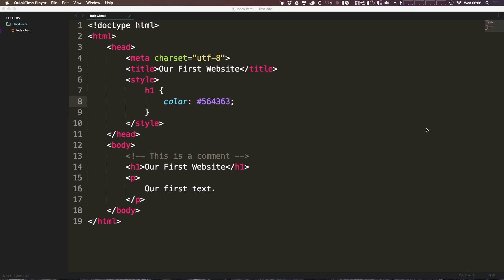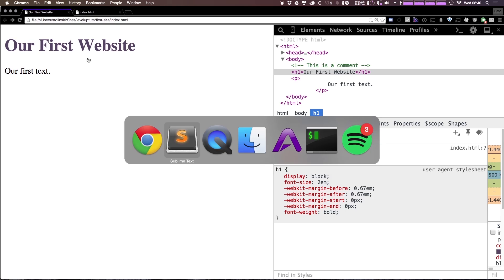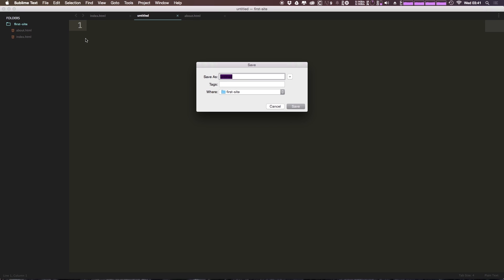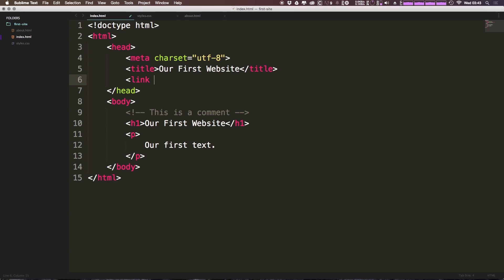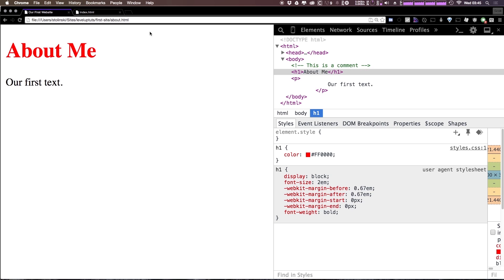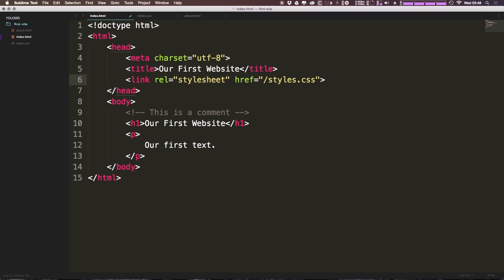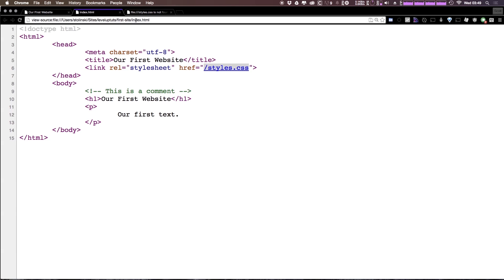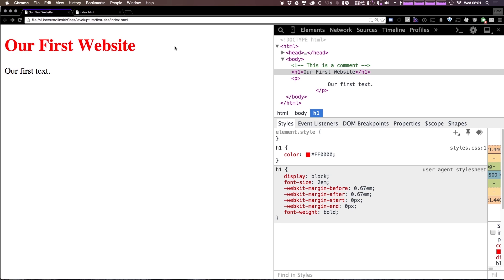#3 - How and Why To Use External CSS Files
In this video, we show you how and why to use an external CSS file for styling your websites.

In this video series, I teach you how to build your first website. No prior experience needed.